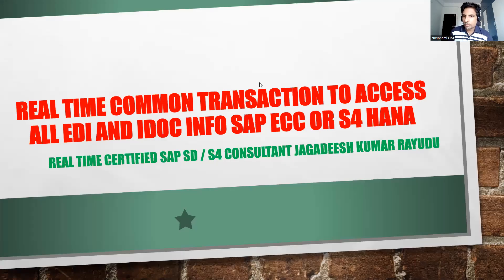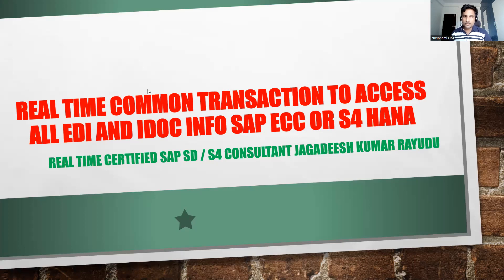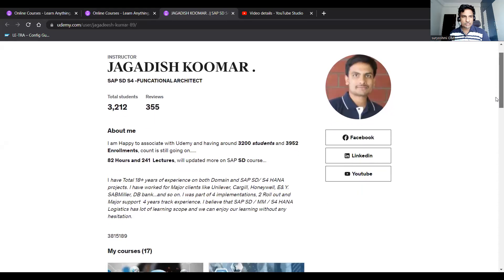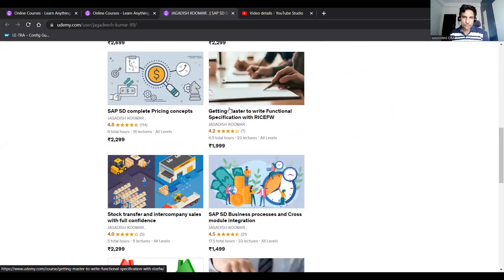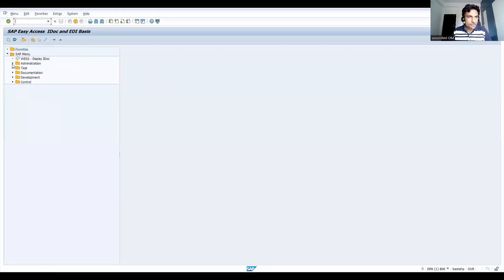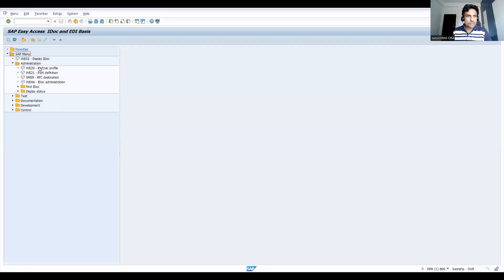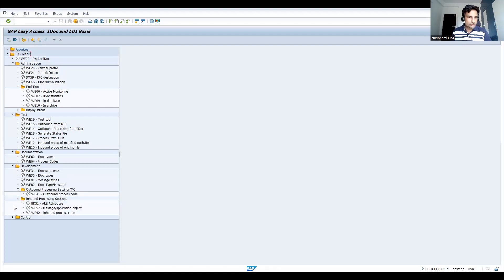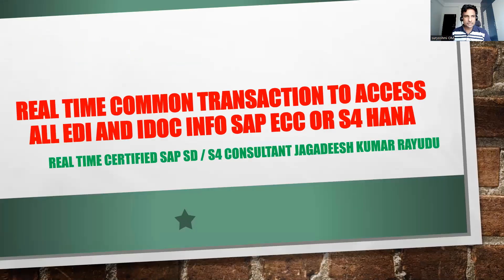Real time Common transaction to access all edi and idoc info sap ecc or s4 hana